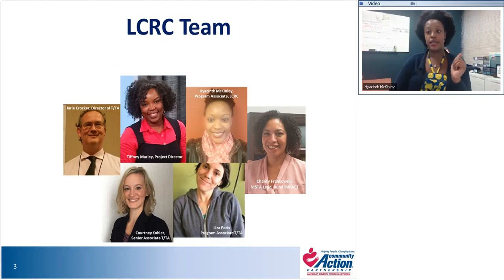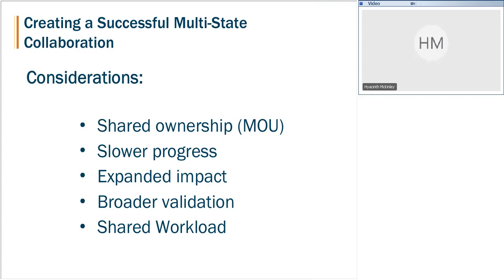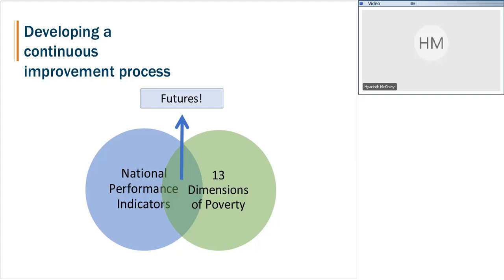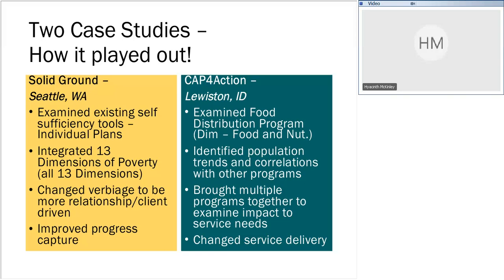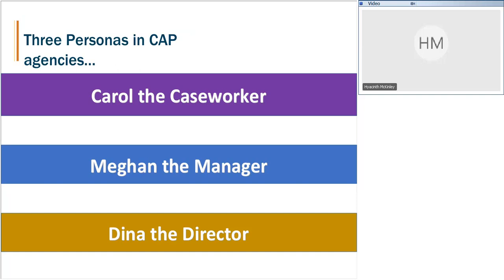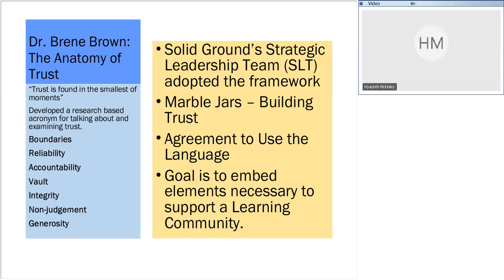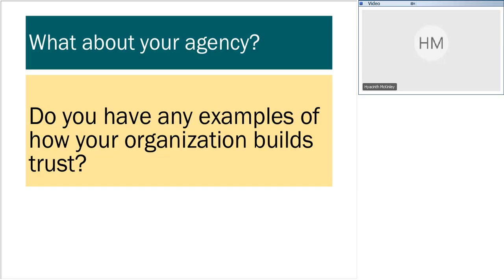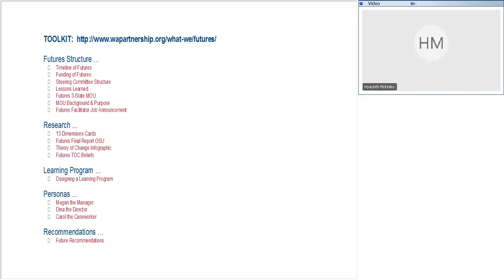The Futures Project Session 4: The "How" Part 2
With ROMA and the National Performance Indicators as an integrated component of this work, you can talk directly with the project partners that tested the Futures Toolkit.

Attend this final event in our webinar series to learn how they implemented a single theory of change and poverty indicators across multiple community action agencies, as well as instructions on how to deploy a continuous learning process pertaining to these indicators.